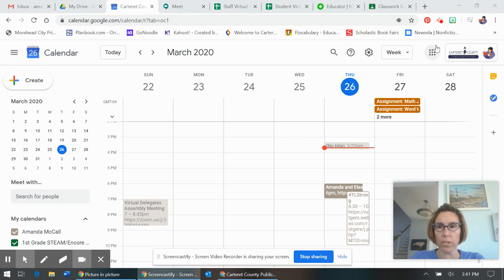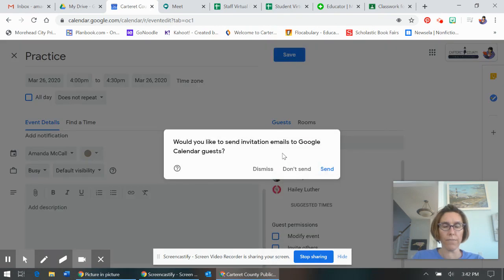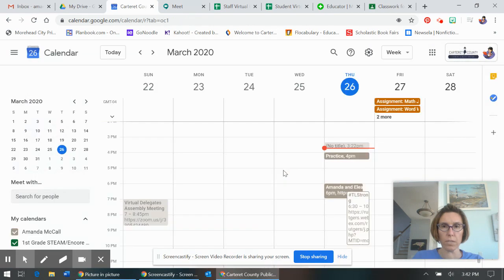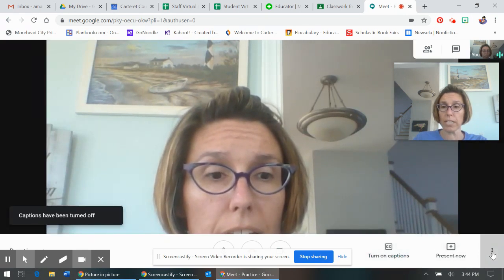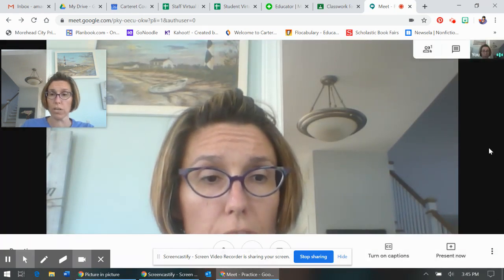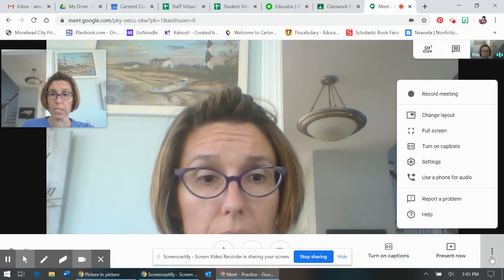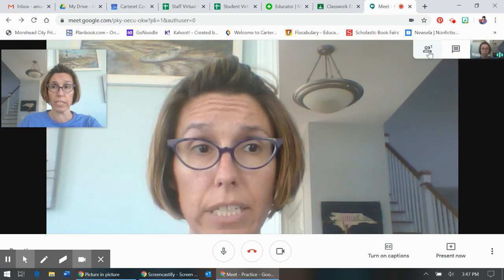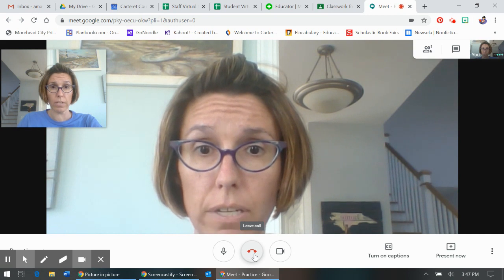Teacher Etiquette for Google Meet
A few tips on general teacher etiquette for a Google Meet with students.